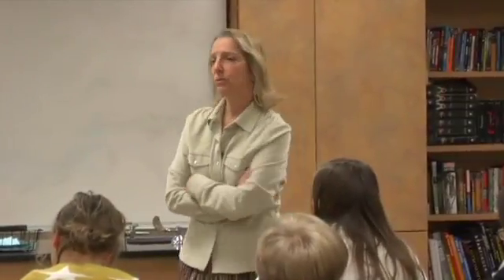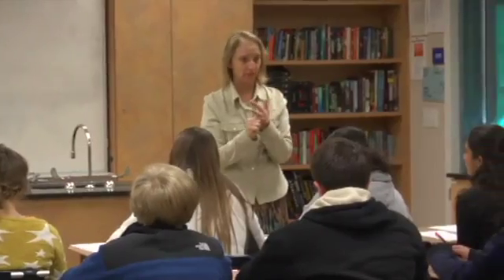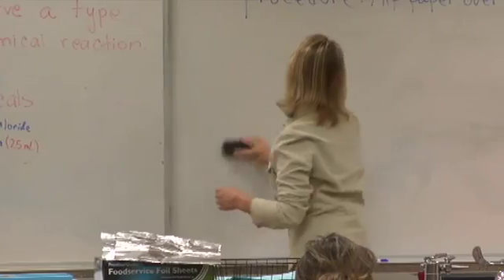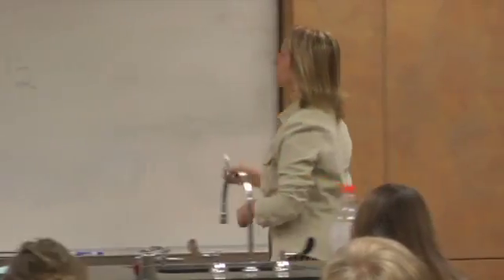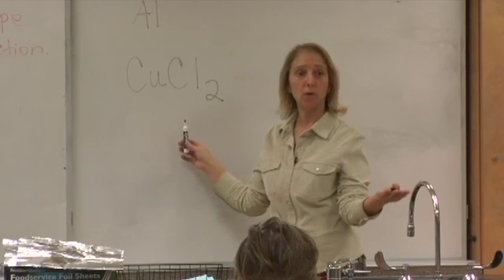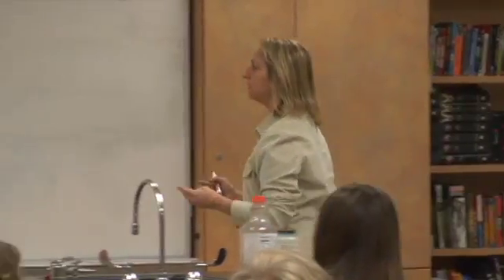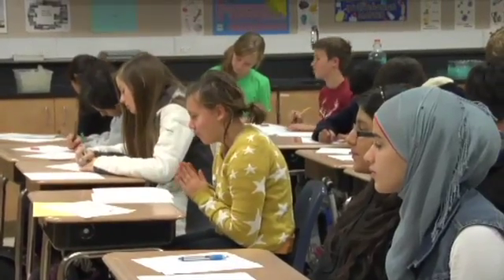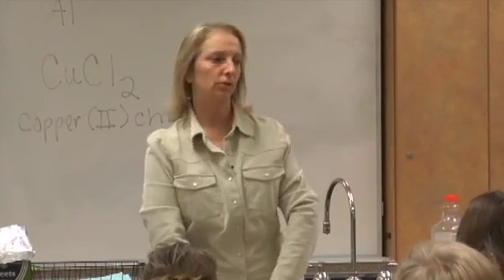act prior knowledge